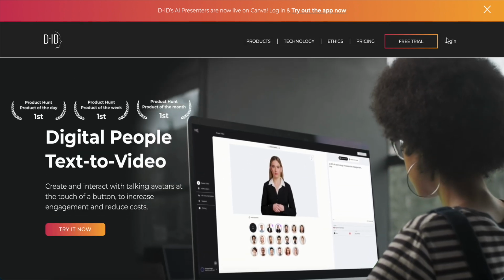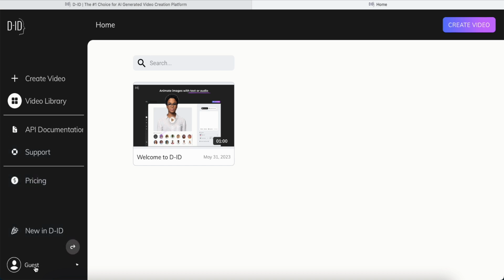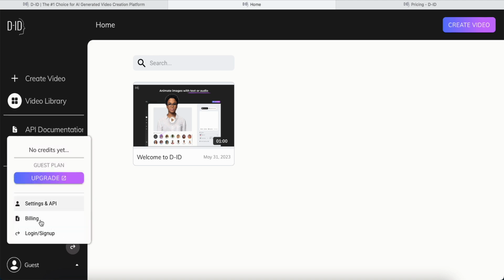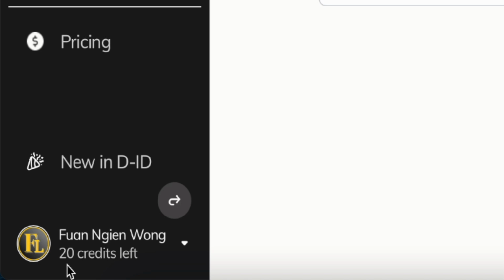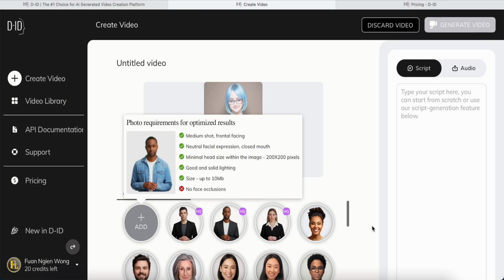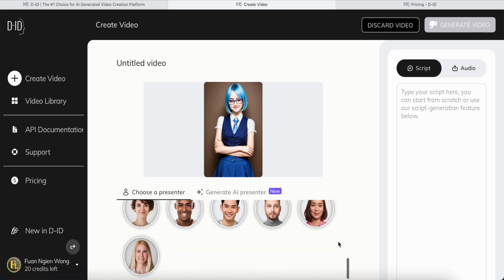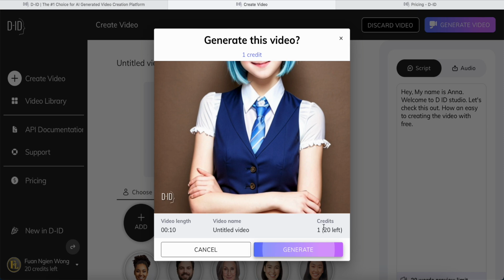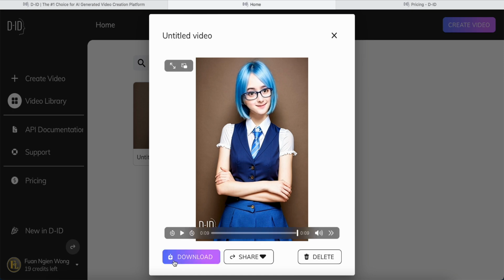How to make Avatar Talking for FREE | AI tools | D-ID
Welcome back to the channel. You can use this free video for your produces / services or website as well. 😀 Hope you're having a great day !